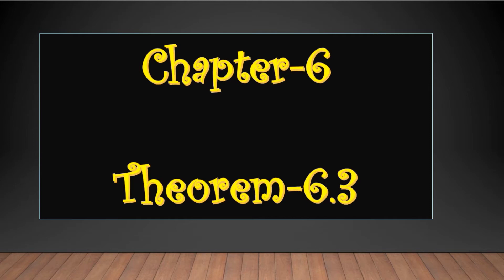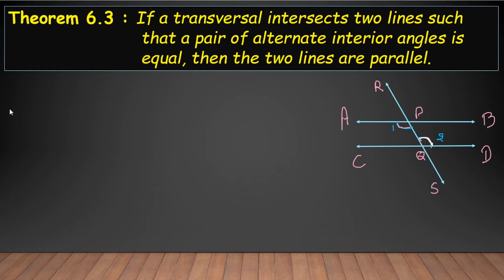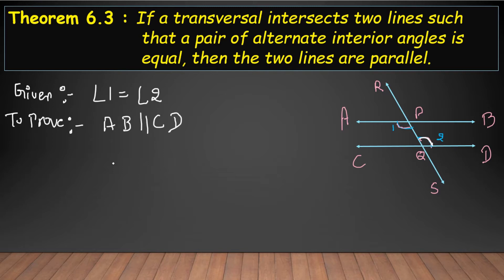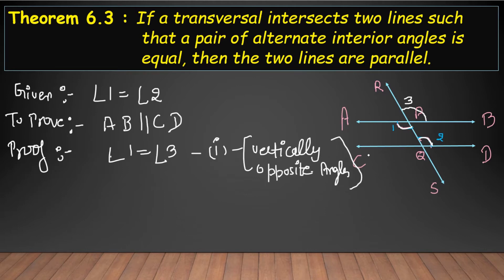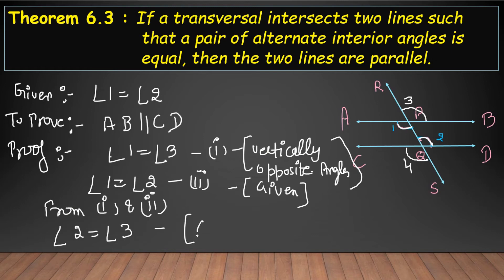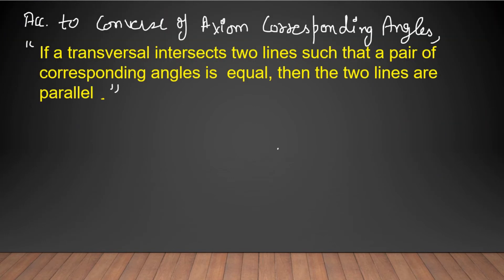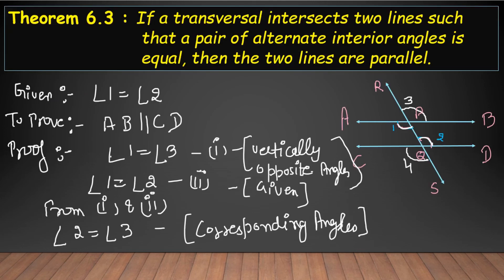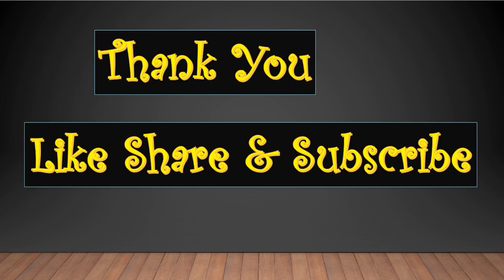NCERT Class-9 Chapter-6 Theorem-6.3 (Part-2)